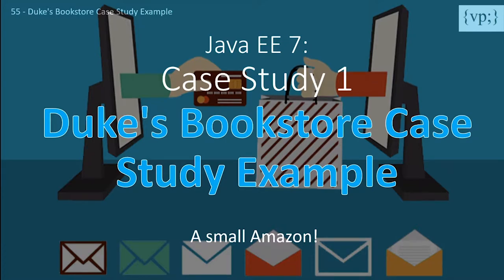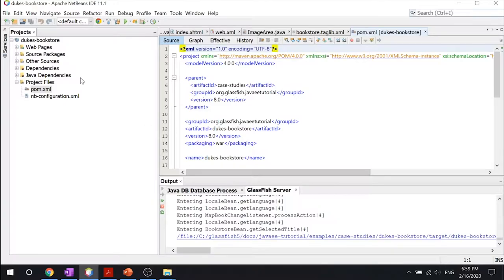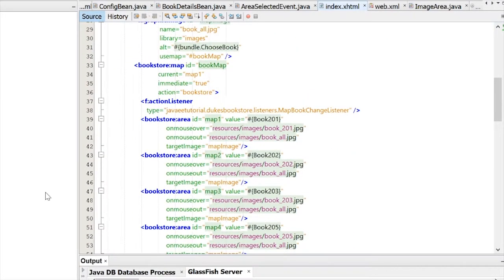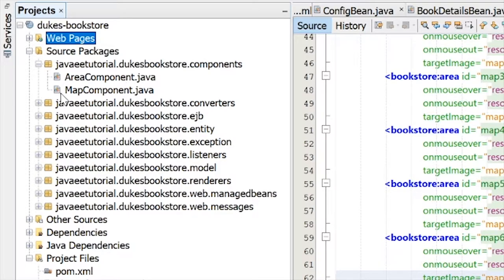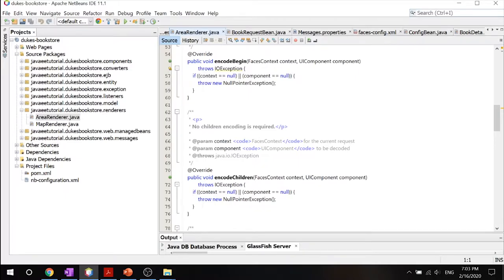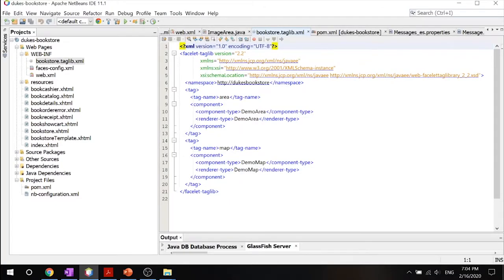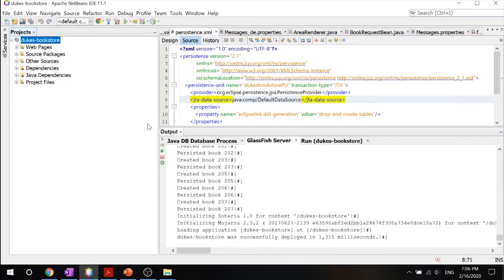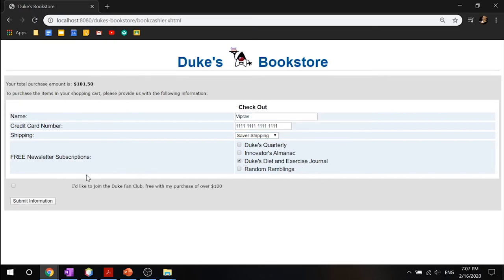55 - Case Study 1 - Duke's Bookstore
A little Amazon!